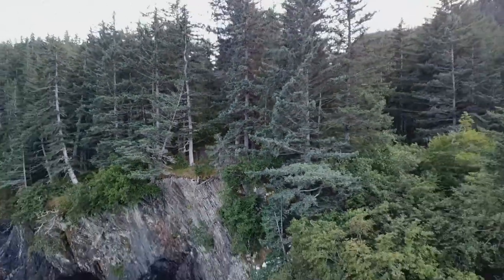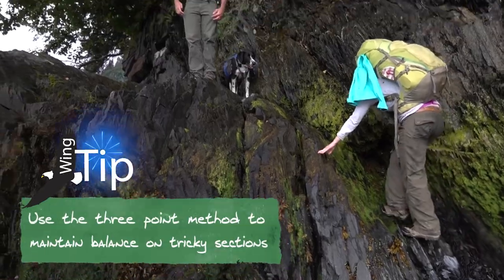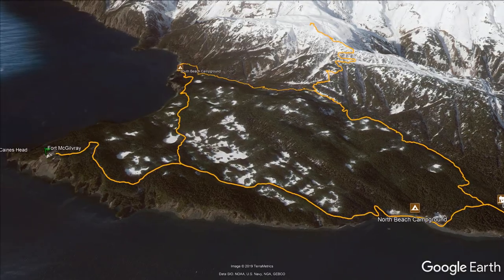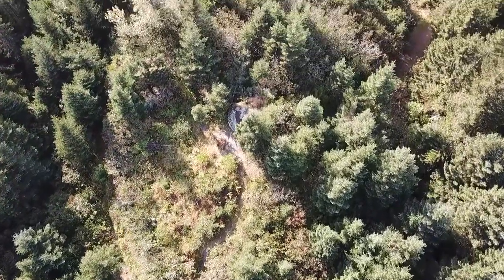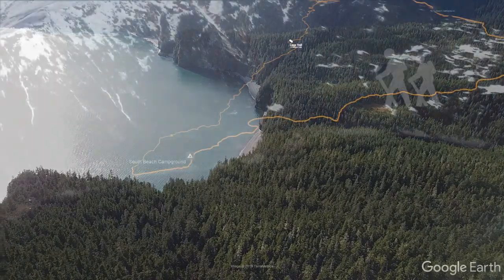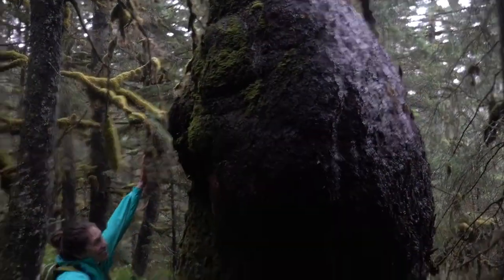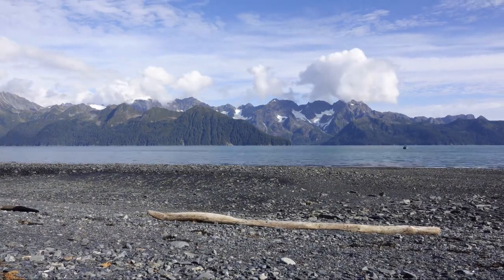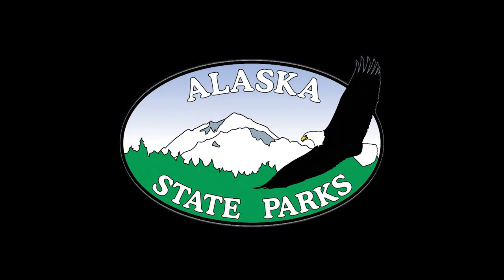Caines Head Video Trail Guide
Trail Guide for the Caines Head State Recreation Area in Resurrection Bay.